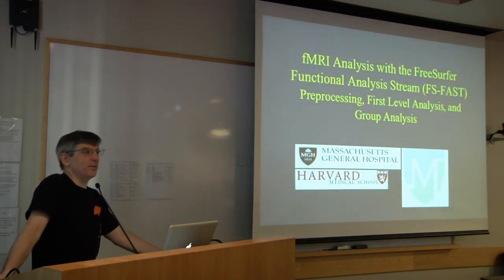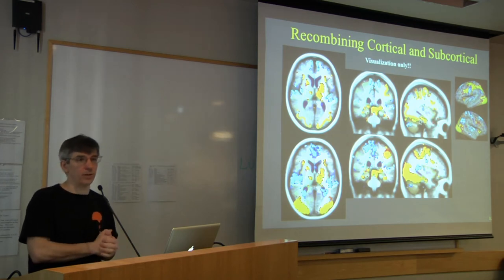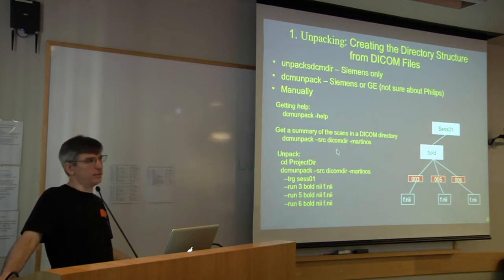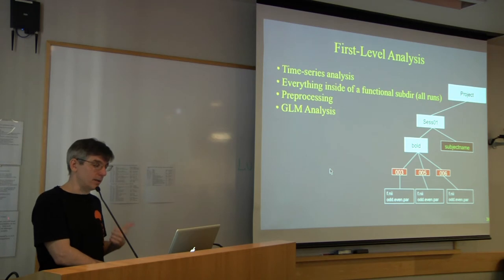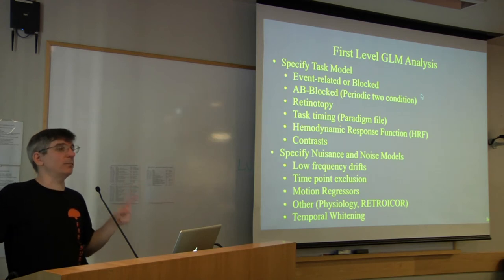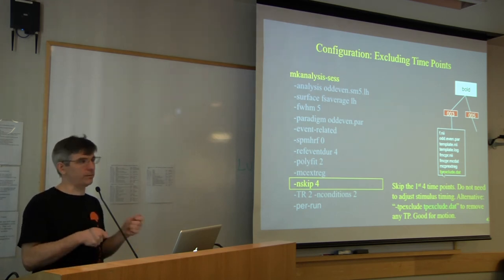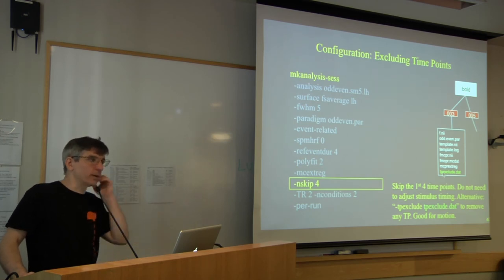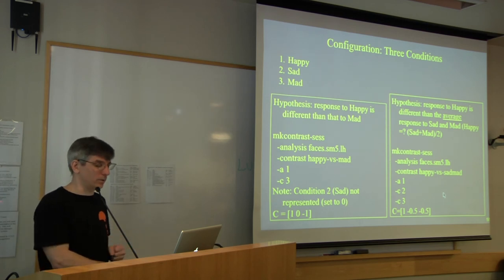FSFAST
Preprocessing of fMRI (motion correction, slice-timing correction, smoothing, registration to the anatomical, sampling to the common group space in the surface and volume), setting up and running block and event-related analysis, adding nuisance variables to the analysis, performing the individual fMRI time series fMRI analysis, performing group fMRI analysis in the volume and on the surface.